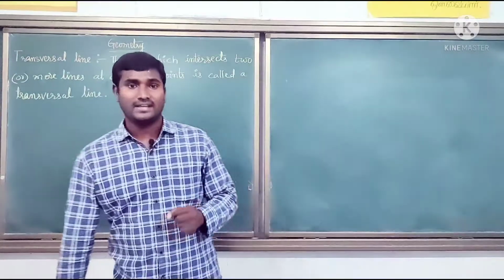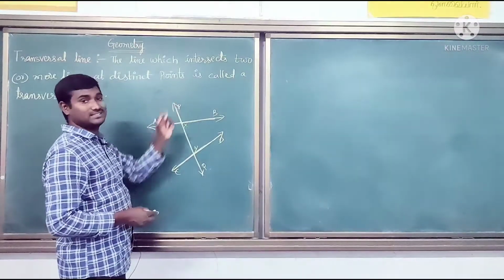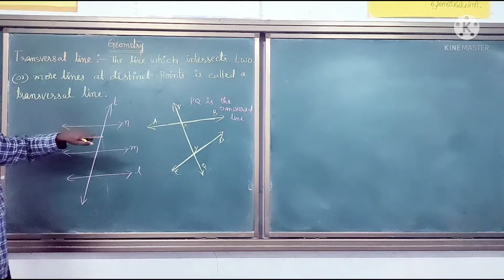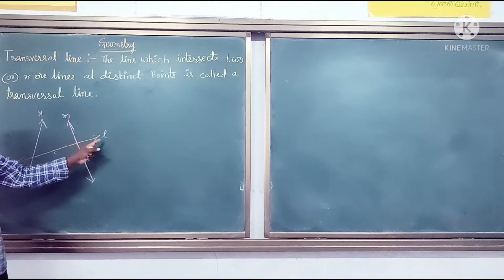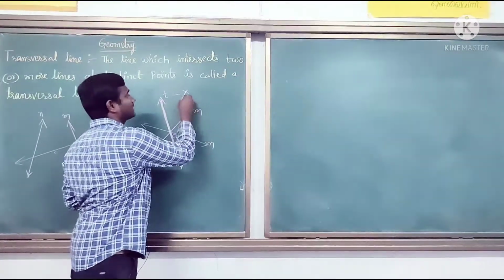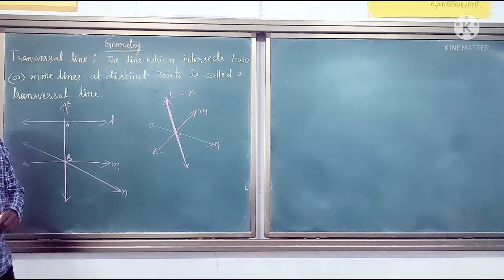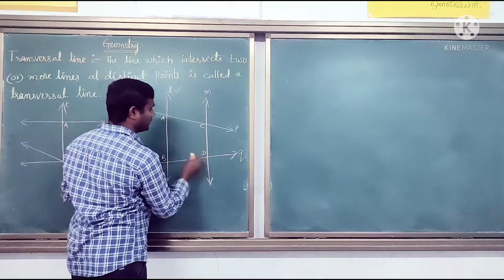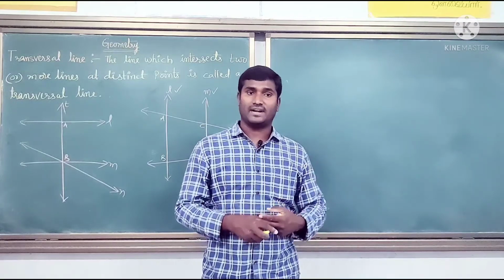6 IIT Geometry part 5